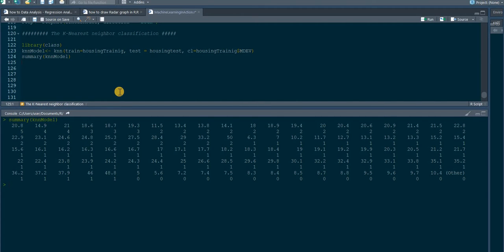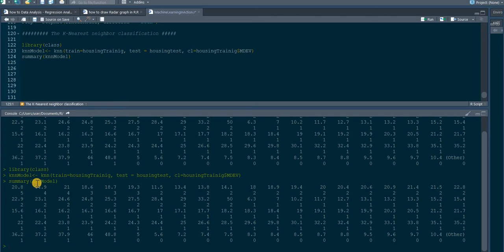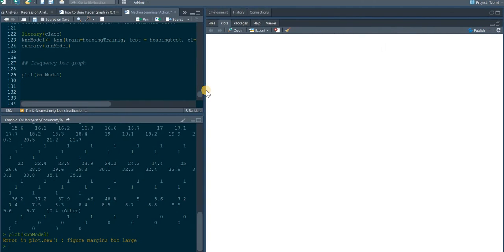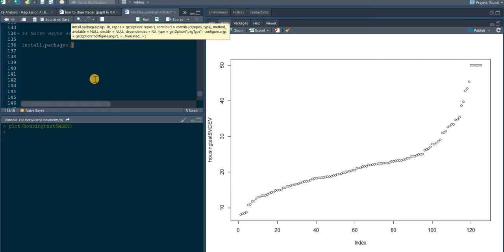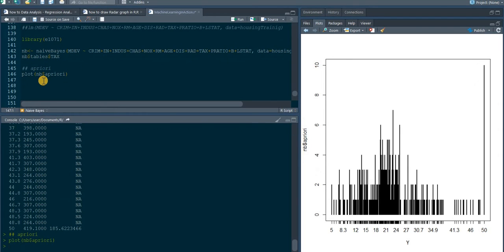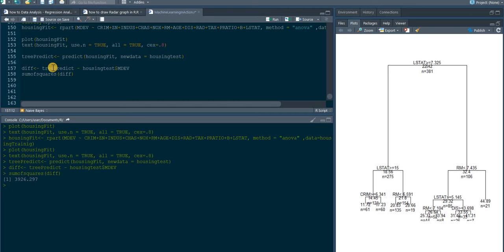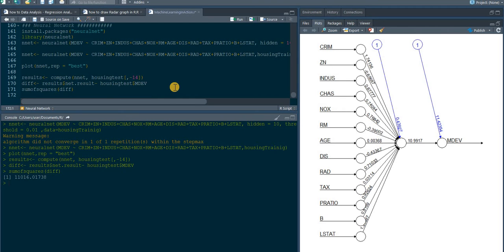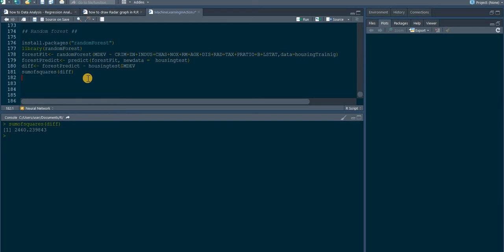Machine Learning in Action part 3 Best fitting model Neural Network, Random forest tutorial